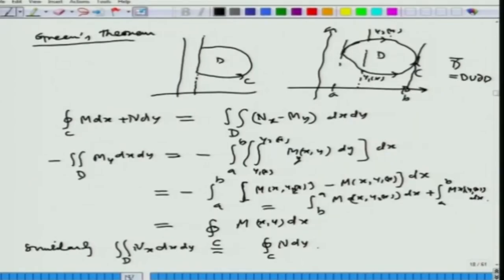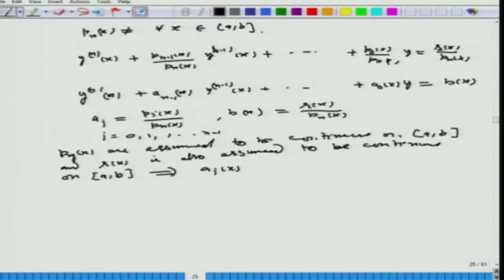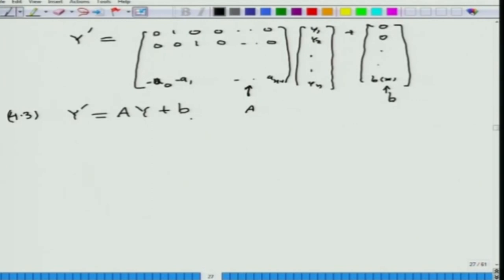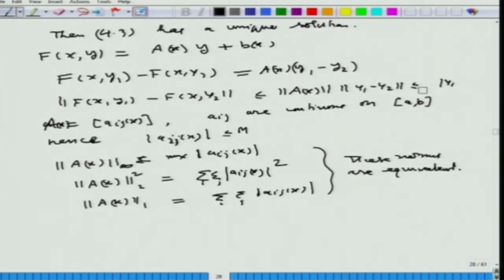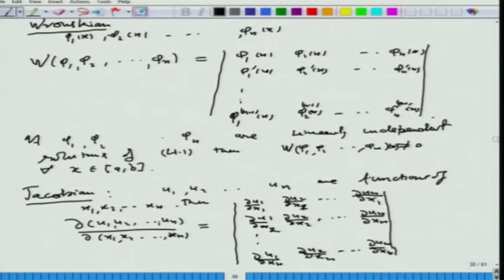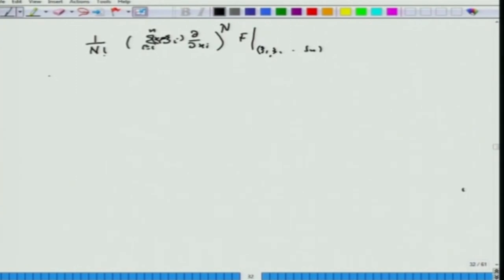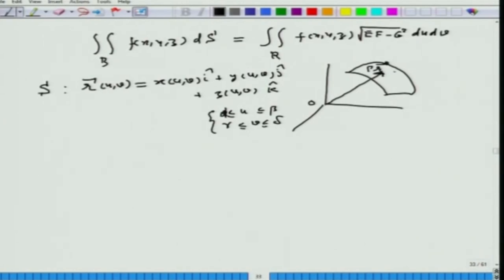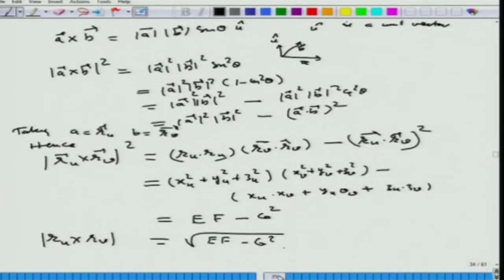Lecture-04 | Calculus of Variations and Integral Equations